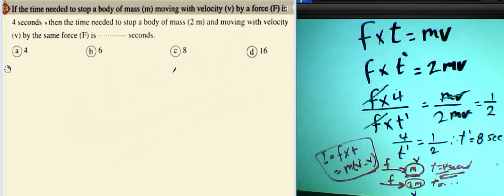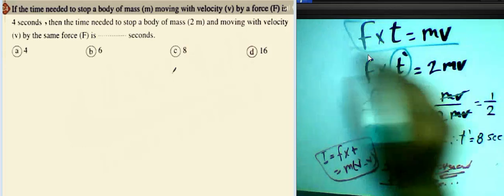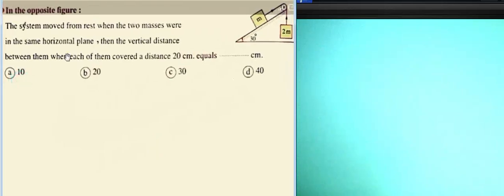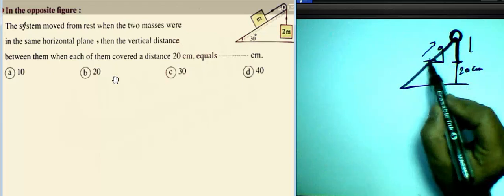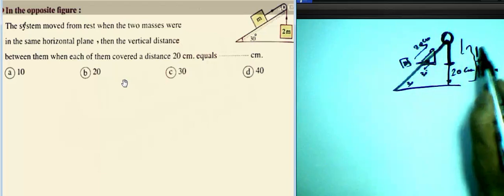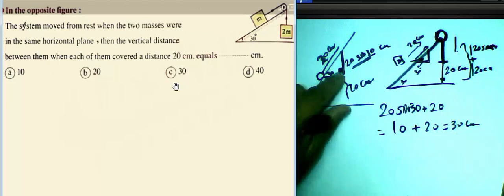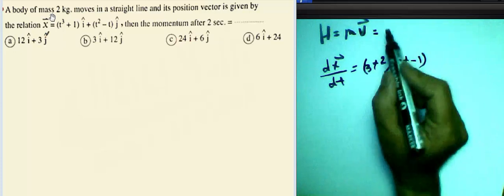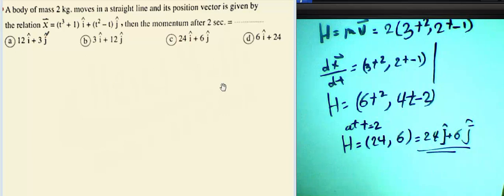حل كتاب بنك الاسئله امتحانات المعاصر اللغات الصف الثالث الثانوي ديناميكا ثانوي لغات مراجعه2023